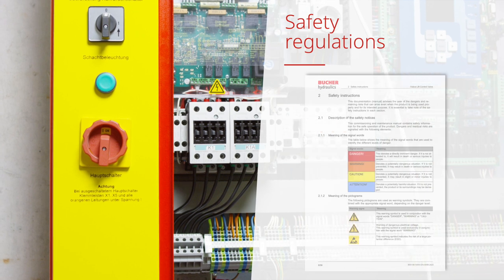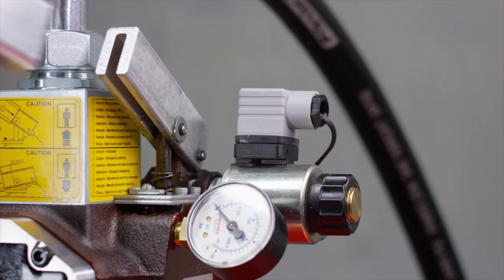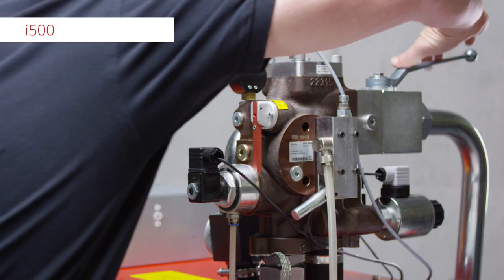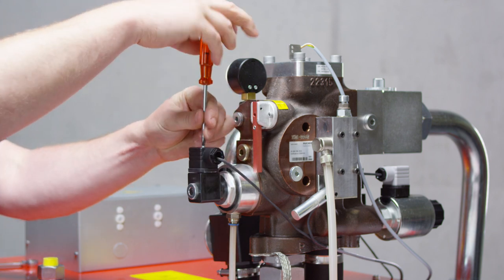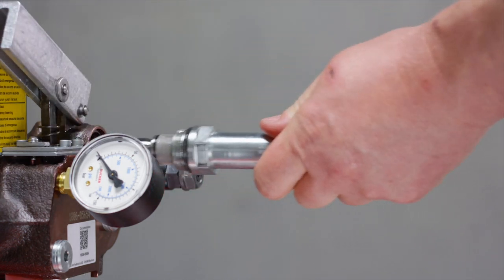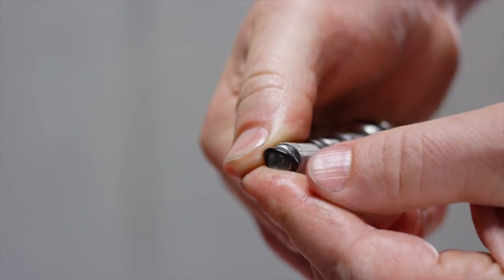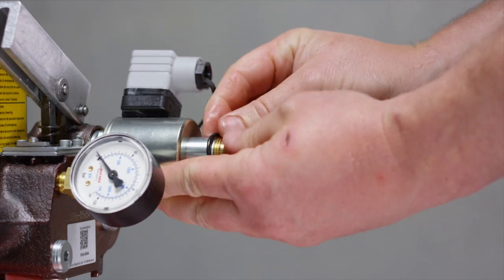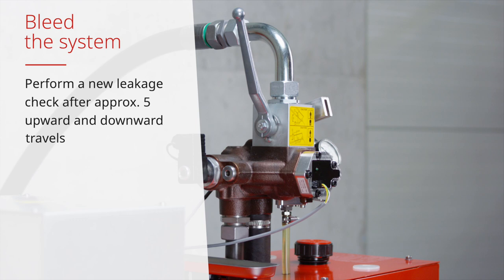Explainer video iValve – check leakage pilot cartridge 2022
Check leakage and change the pilot cartridge. Checking, cleaning or replacement filter pilot valve.